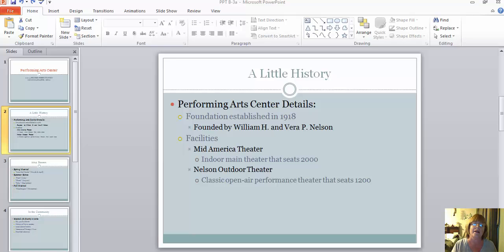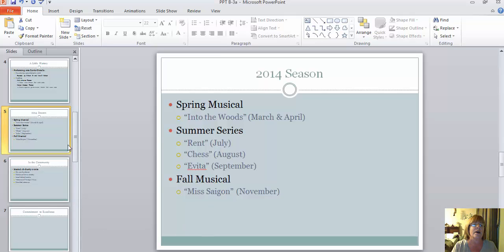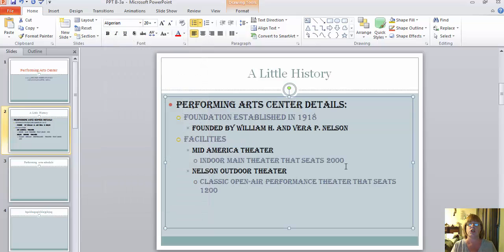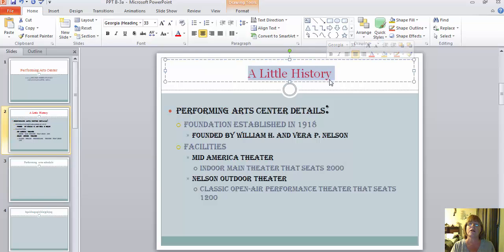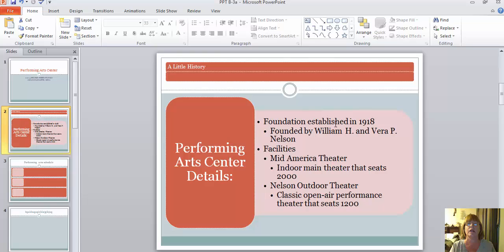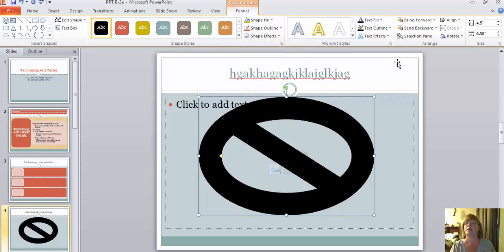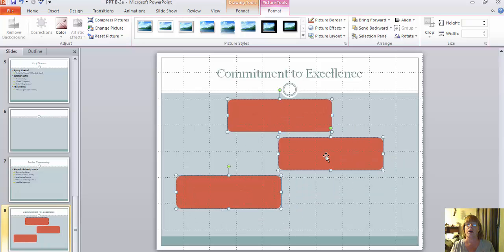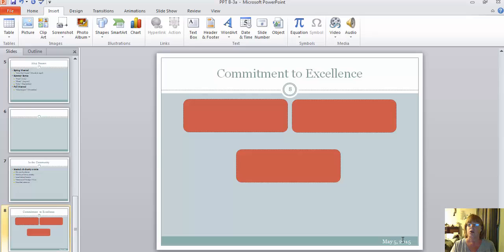PPT Unit B